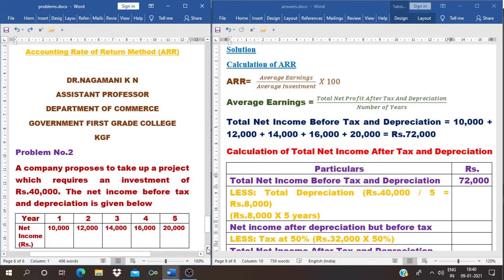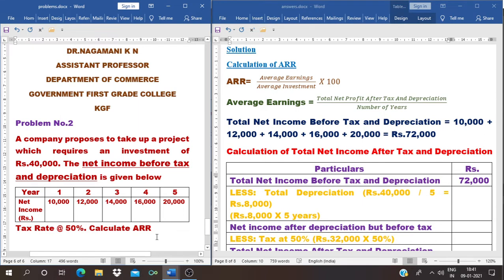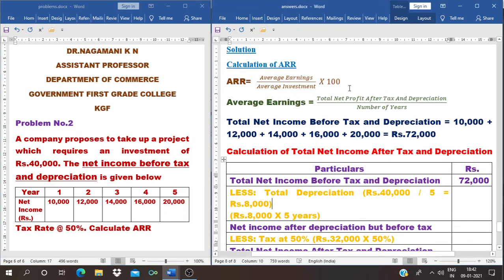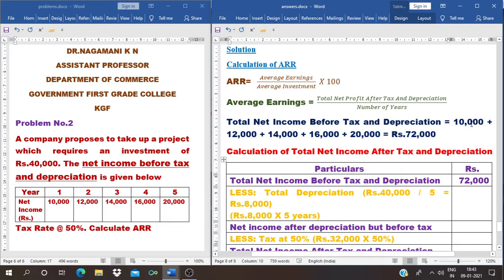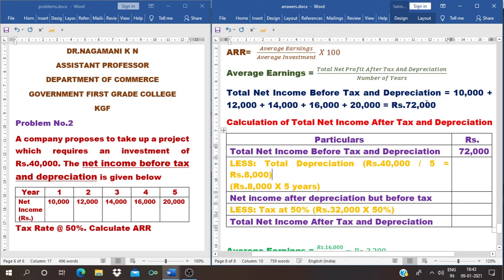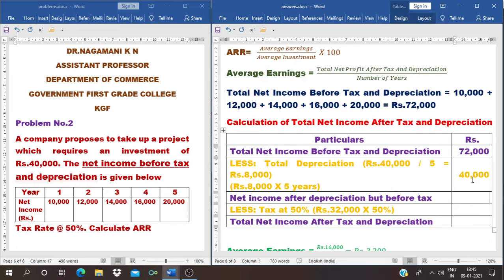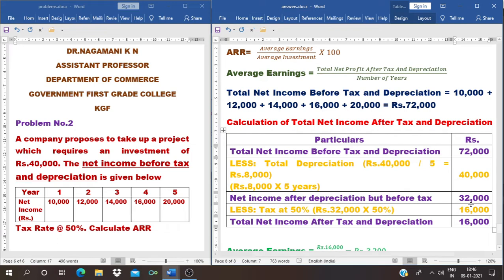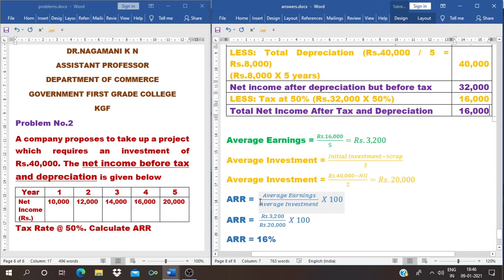FM - ARR PART 2